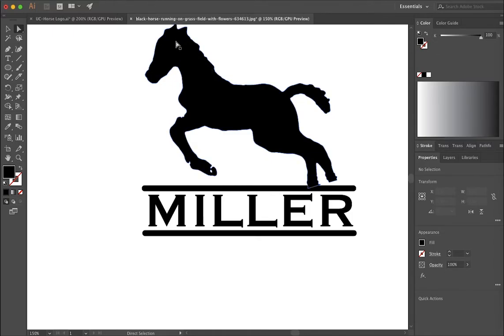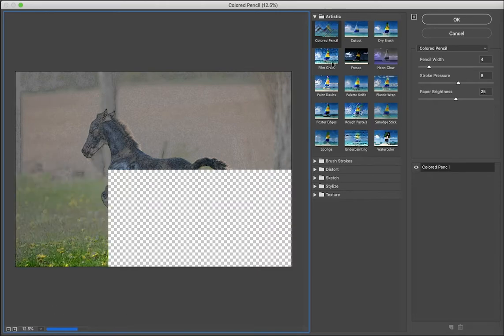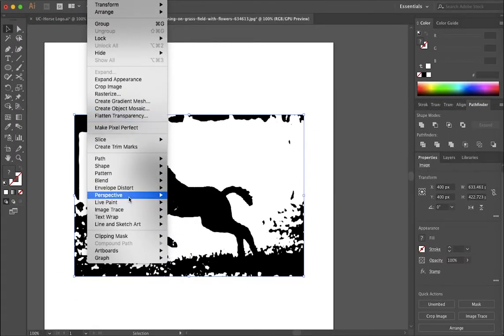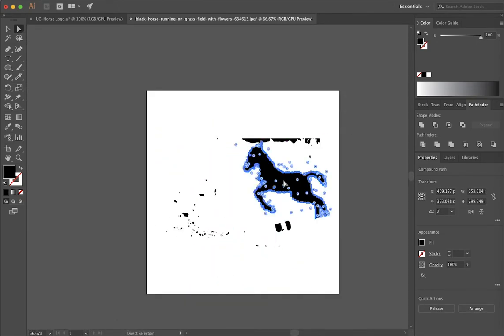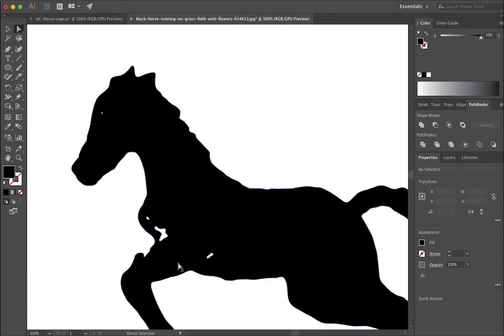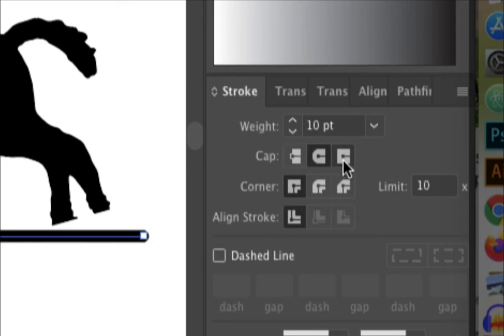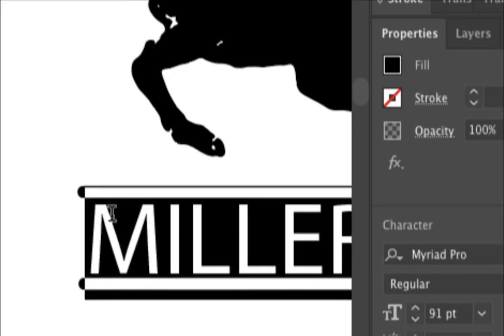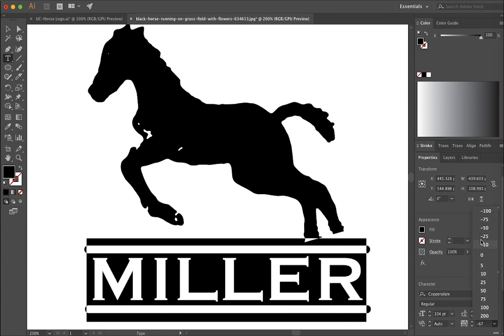Adobe Illustrator Vinyl Decal Development